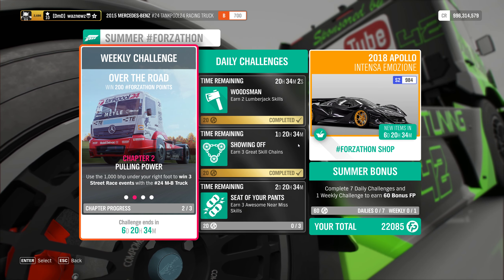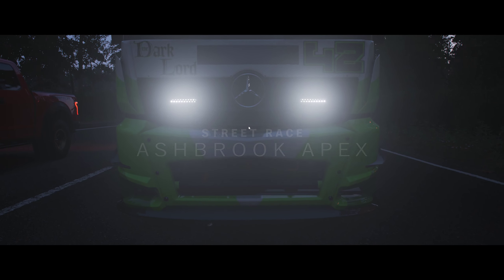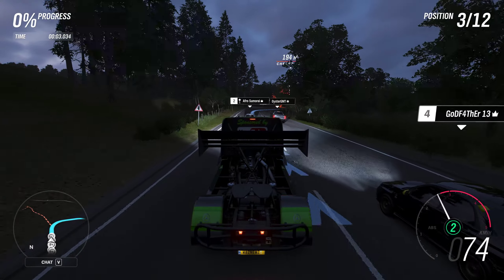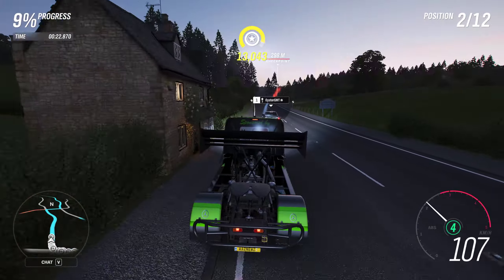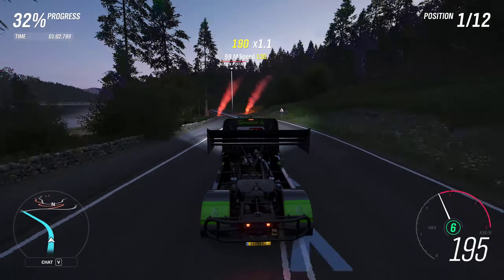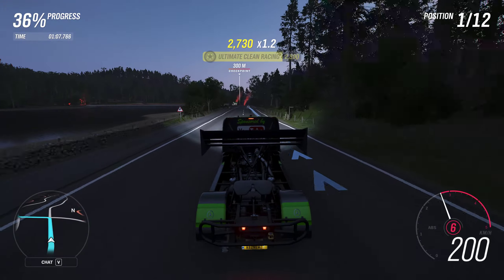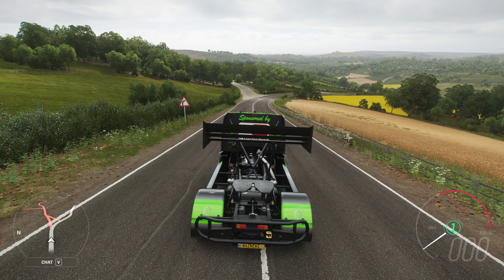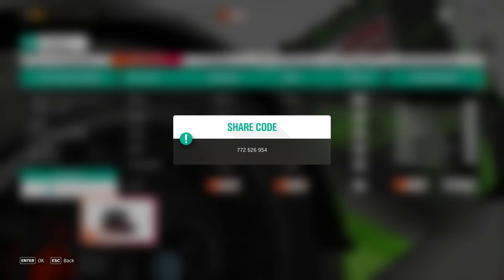Forza Horizon 4 - Series 34 - Summer - Forzathon Weekly Challenge Chapter 2 - With Tune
Using The 2015 Mercedes.Benz #24 Tankpool24 Racing Truck
Win 3 Street Scene Events